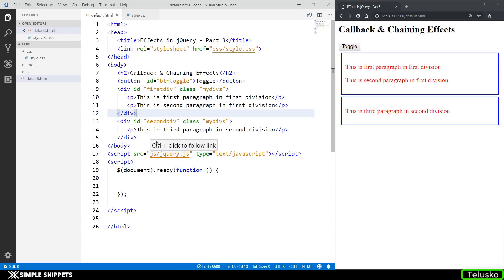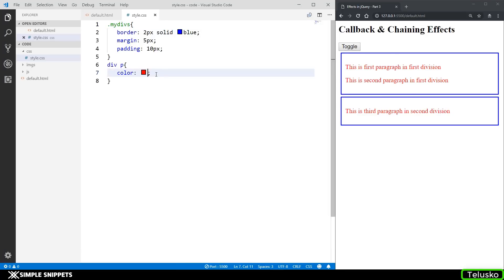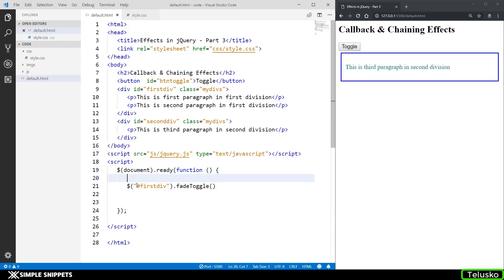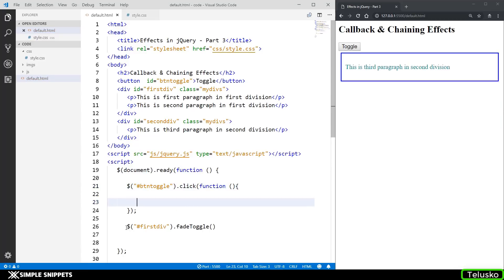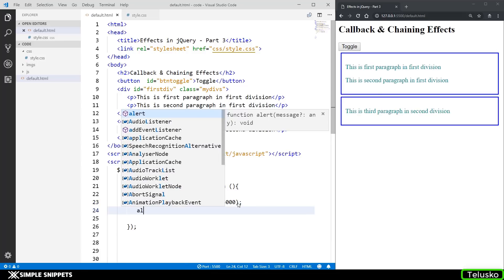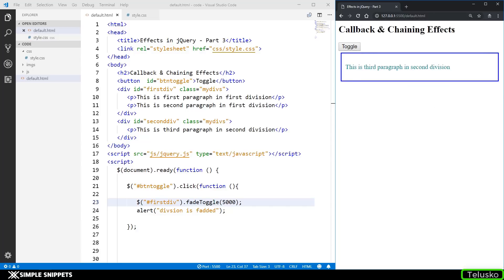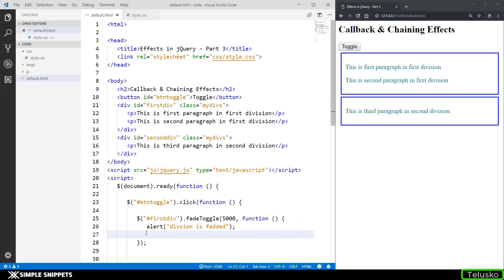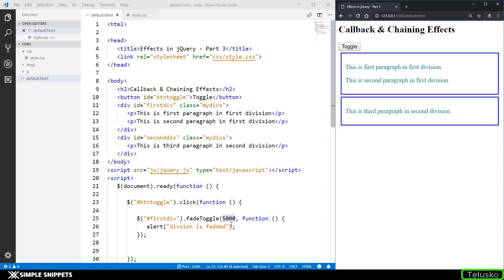#43 Callback and Chaining in JQuery Effects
Callback -
A callback function is executed after the current effect is 100% finished. JavaScript statements are executed line by line. However, with effects, the next line of code can be run even though the effect is not finished. This can create errors.
To prevent this, you can create a callback function.
A callback function is executed after the current effect is finished.
Typical syntax: $(selector).hide(speed,callback);

Chaining -
With jQuery, you can chain together actions/methods.
Chaining allows us to run multiple jQuery methods (on the same element) within a single statement.
Until now we have been writing jQuery statements one at a time (one after the other).
However, there is a technique called chaining, that allows us to run multiple jQuery commands, one after the other, on the same element(s).
Tip: This way, browsers do not have to find the same element(s) more than once.
To chain an action, you simply append the action to the previous action.
Example -
$("p1").css("color", "red").slideUp(2000).slideDown(2000);